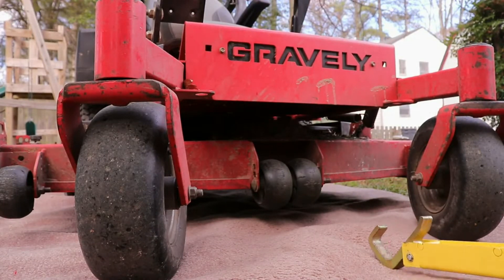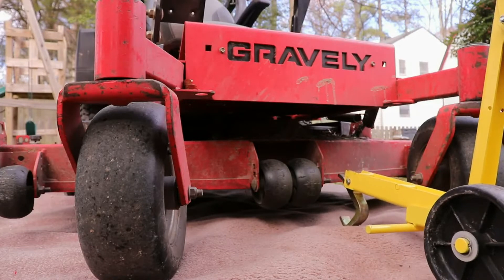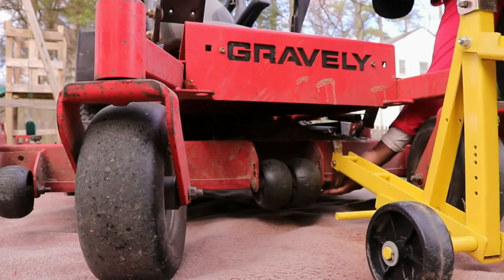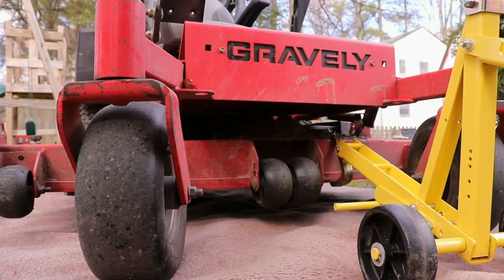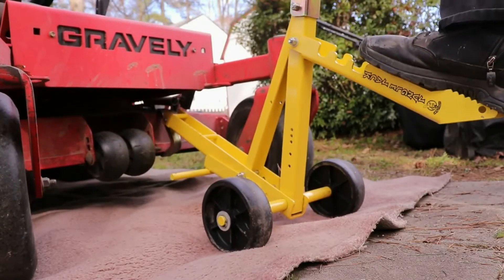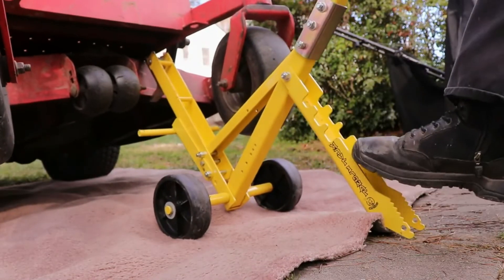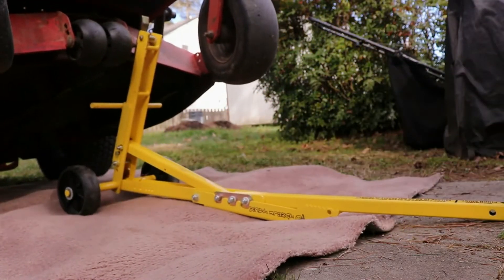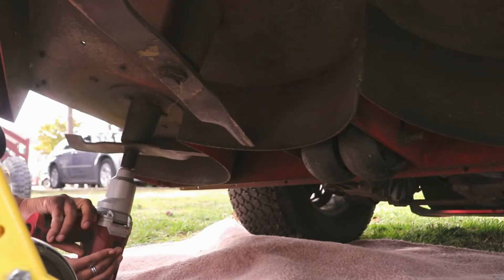How To Change Lawn Mower Blades!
2018 Lawn Care Set Up!
- Shindaiwa T-344
- Echo Pas-225
- Echo Pas-225
- Husqvarna 150bt
- 2010 Nissan Titan